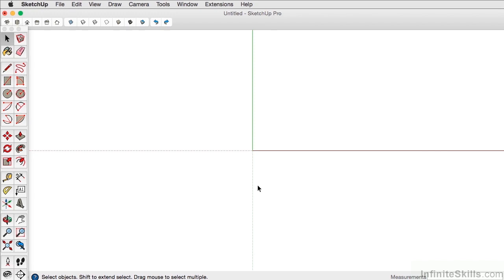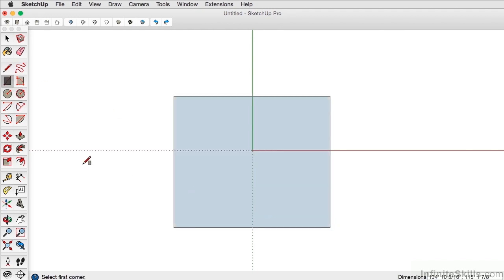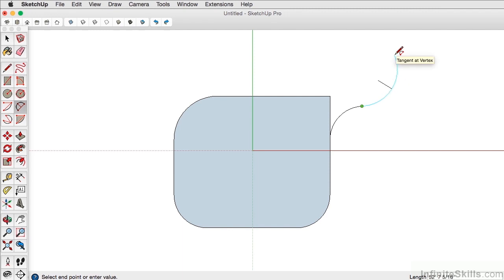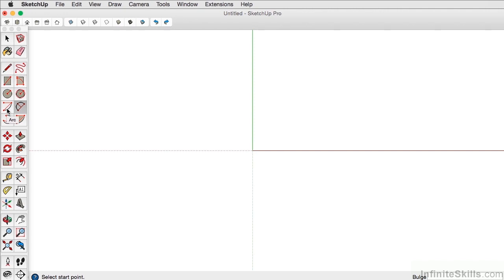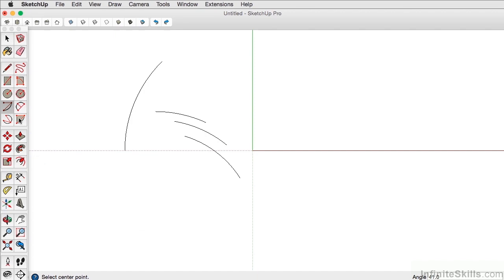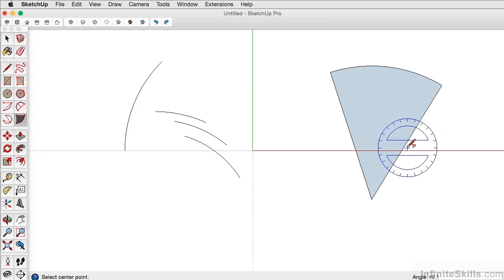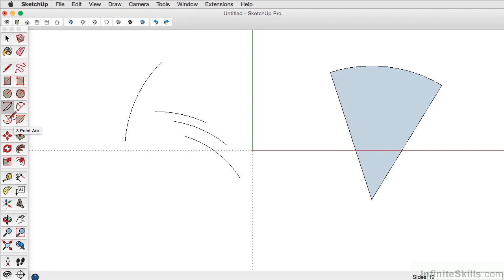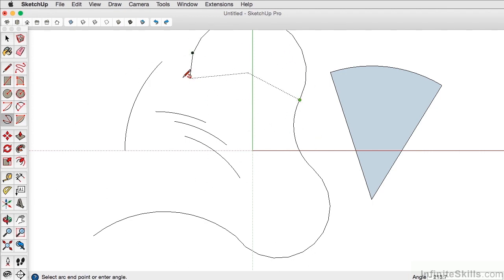0205 Arc Tools sketchup